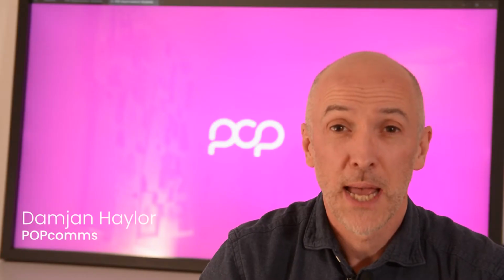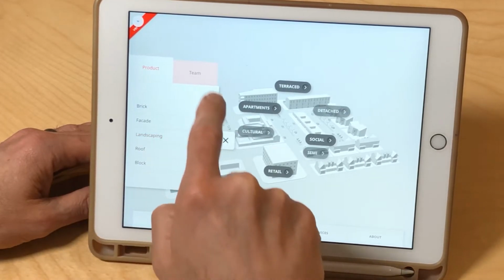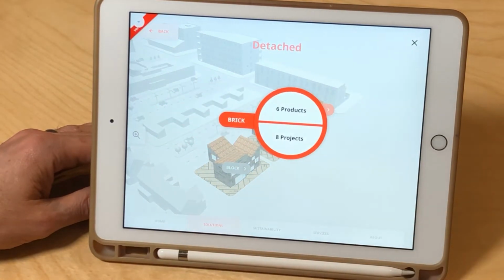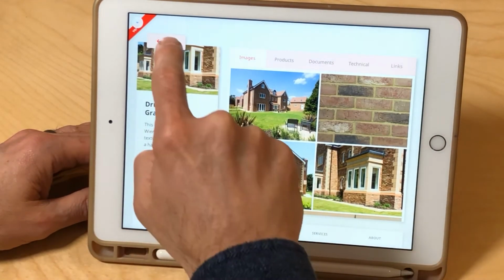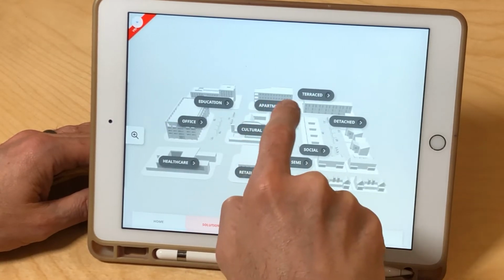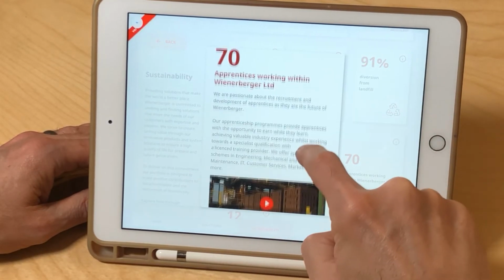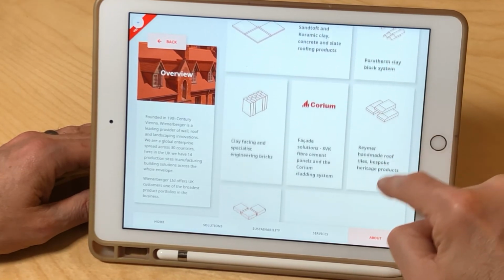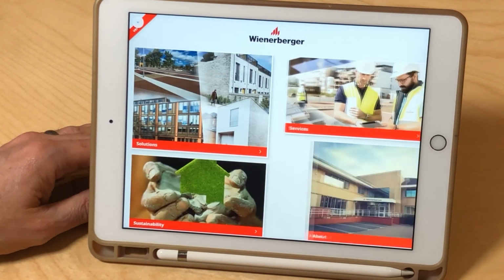Wienerberger Showpad Case Study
This video gives a brief overview of an interactive touchscreen Experience App developed for Wienerberger and to be used on the Showpad Sales Enablement platform.

Wienerberger is a global leader in the construction of brick, roofing and facade materials.

Sowpad is the leading Sales Enablement platform.